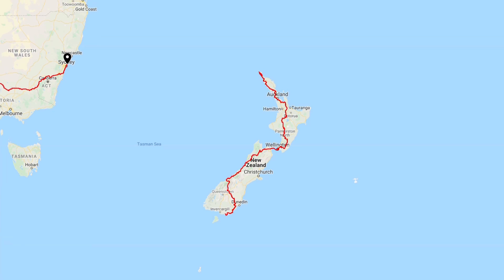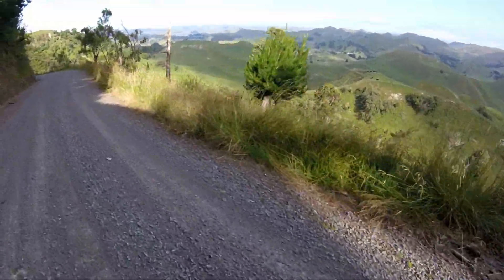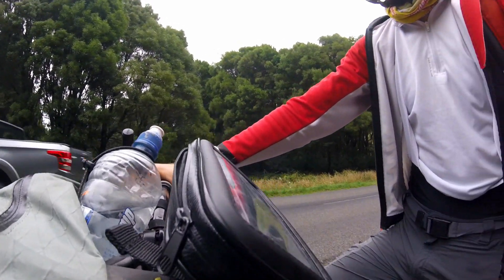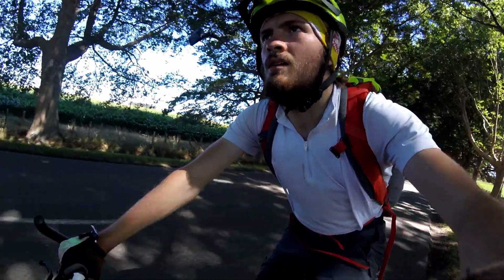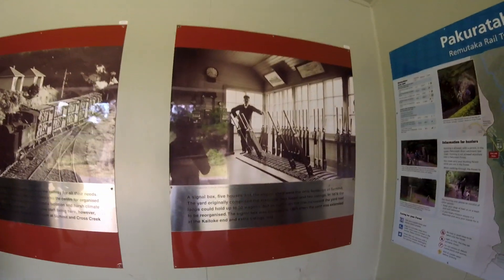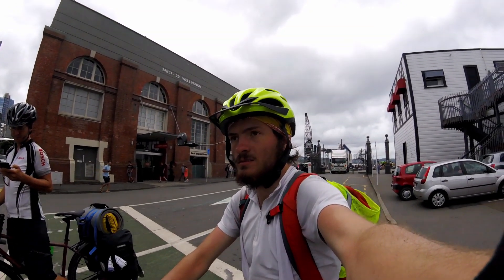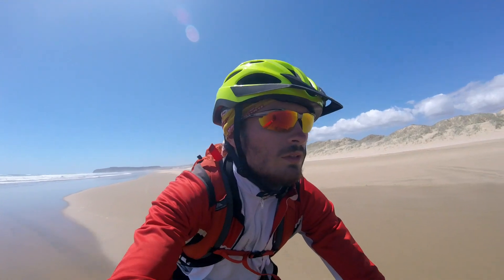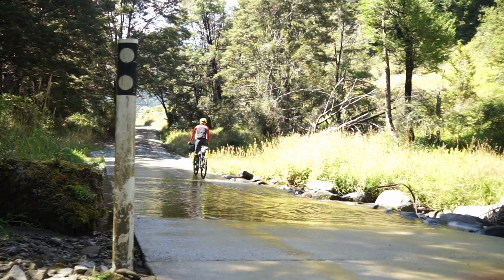Bikepacking New Zealand Documentary (North Island Wellington)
Welcome to Part 2, cycling the length of New Zealand. In part 2, I will be riding from Tongariro National Park (which is located at the center of the North Island) to Wellington (the capital of New Zealand).

I start my 3000km bicycle tour, of New Zealand, up in the far north of NZ at Cape Reinga. From there I headed south, with plans to head all the way to the southernmost tip of NZ.